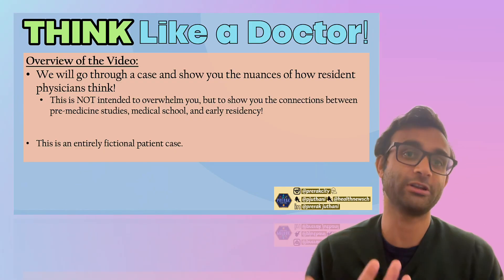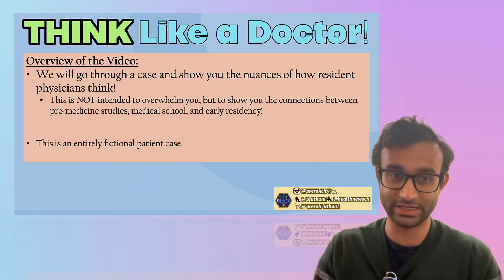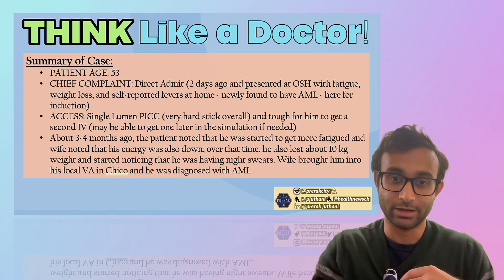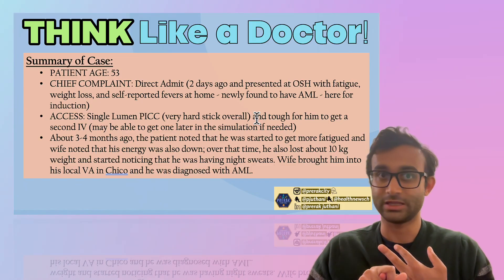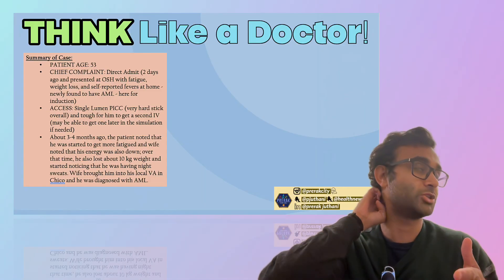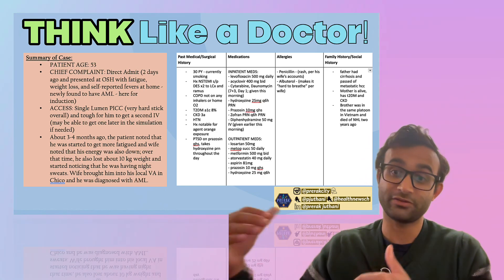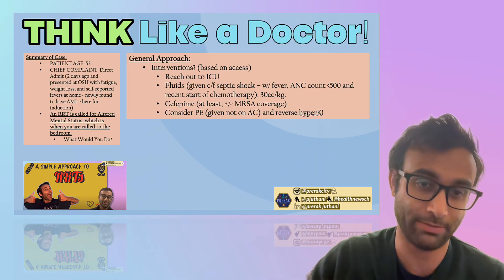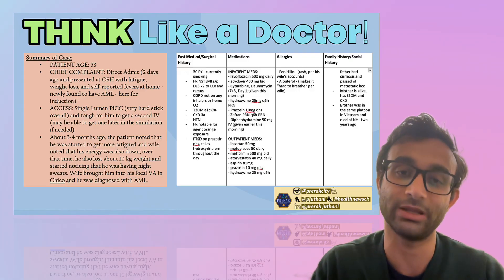How Doctors Think: Step-by-Step Approach to a Patient Case (RRT, Labs, POCUS & More!)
Ever wondered how doctors approach complex patient cases? In this video, we walk through a real-world clinical scenario and show you how to think like a doctor. From an overwhelming patient history to a rapid response event, you'll learn how to gather key information, build a focused differential diagnosis, and adapt your management as new data—labs, imaging, POCUS—comes in. Whether you're a pre-med, med student, or early resident, this case will challenge you to synthesize and problem-solve just like we do on the wards. Stick around for the final diagnosis and see if your reasoning matched up!

- 5 SIMPLE Ways to UP Your Anki Game! (EVERYTHING You Need; Strategies for ALL Subjects):

TIME STAMPS:
00:00-01:16 - Introduction of the Video
01:17-03:19 - Summary of Patient Case (Yes, most cases can be as overwhelming as this one!)
03:20-05:11- All the Other Information and How to Put It Into Context (Medications, Allergies, Family History, Social History, Past Medical History (as well as past surgeries as well))
05:15-06:39 - Uh-Oh An RRT is Called! (and if you want to know more about RRTs check out my video here
06:40-10:15 - What Should We Do?
- IF you were the doctor here, how would you approach this change in the patient's status? How do you put the patient together in the broader context of what is going on? Follow along to see my reasoning!
10:16-14:15 - The Labs Are Back! (How Does This Change Our Approach?)
- What is the lactate value was normal? How would that change your management? How are you going to address all of those electrolyte abnormalities? What does the POCUS show you and how will it change your workup?
14:16-14:52 - What Was the Diagnosis?
- Get excited for the big reveal!